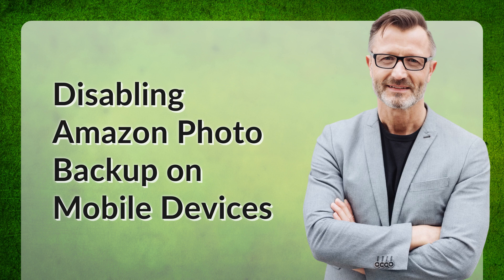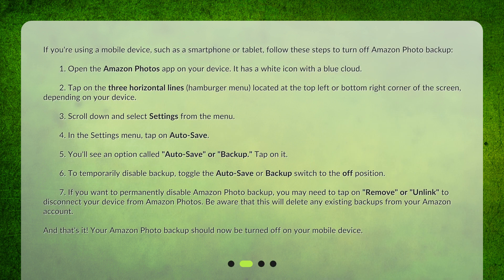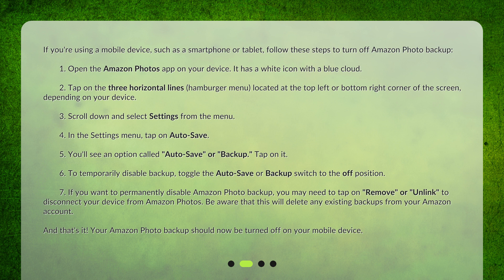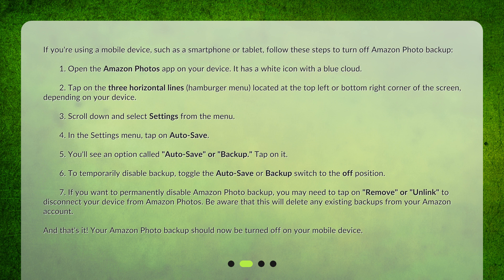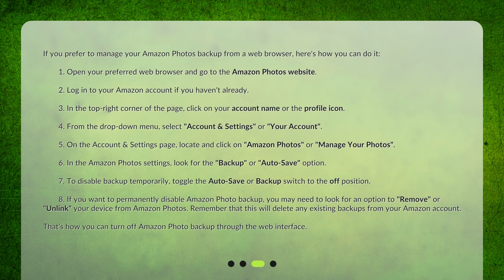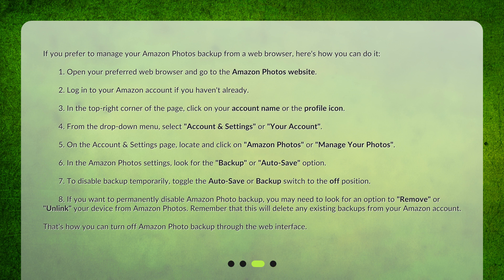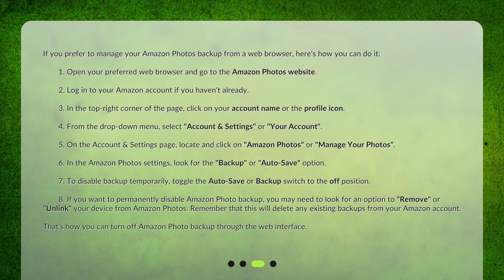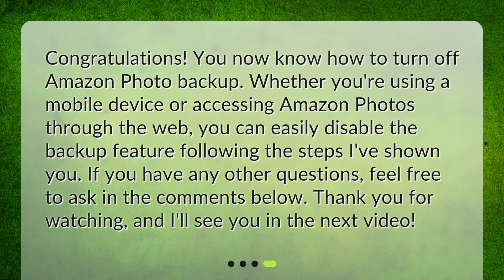How do I turn off Amazon photo backup?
How to Turn Off Amazon Photo Backup • Are you tired of your Amazon Photos constantly backing up your pictures? Look no further! In this video, we'll show you how to turn off Amazon Photo backup on both mobile devices and web browsers. Say goodbye to unwanted backups and hello to more storage space!

00:00 • How do I turn off Amazon photo backup?
00:20 • Disabling Amazon Photo Backup on Mobile Devices
01:31 • Disabling Amazon Photo Backup on Web